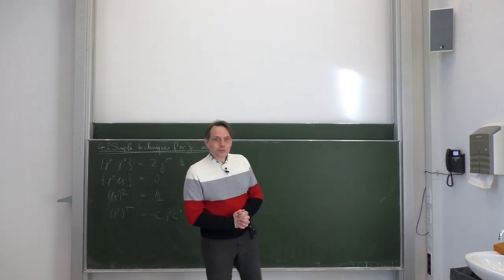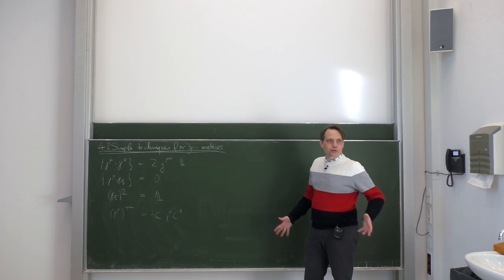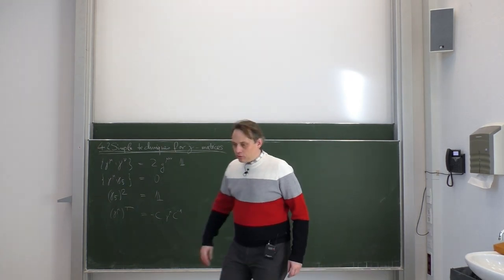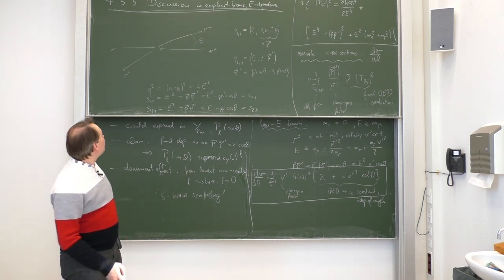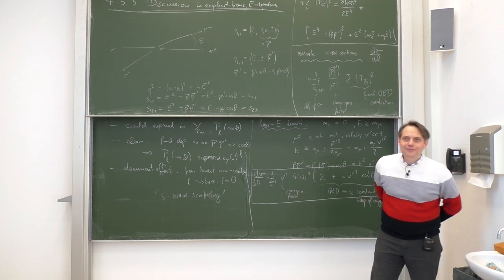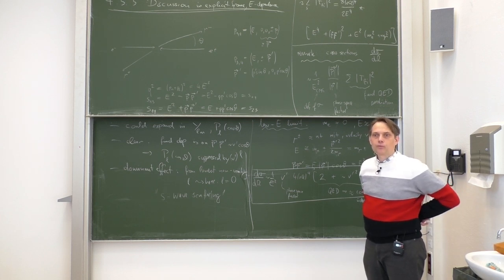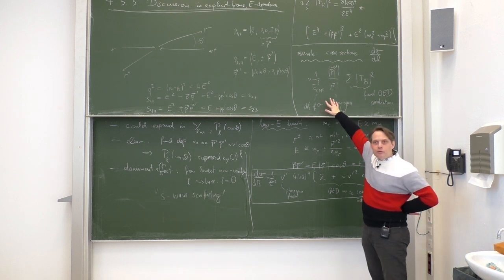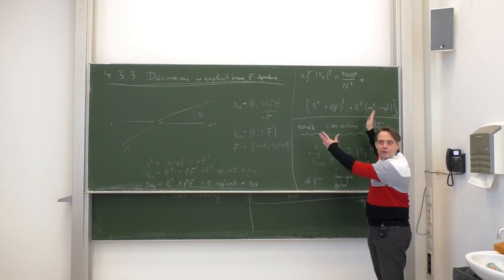Lec. 19 - Relativistic Quantum Field Theory (winter 2022/23) · TU Dresden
Nineteenth lecture on Relativistic Quantum Field Theory (QFT 1B) as part of the masters specialization program in Theoretical/Particle Physics given by Prof. Dr. Dominik Stöckinger at TU Dresden in the winter term of 2022/23.

Contents:
0:00:00 - Intro
Chapter 4: QED at lowest order
0:00:03 - 4.2 Simple techniques for gamma-matrices
0:16:10 - 4.3 Process  fermion antifermion to fermion antifermion at tree level
0:18:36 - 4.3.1 T_fi matrix element
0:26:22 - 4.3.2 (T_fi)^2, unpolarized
0:48:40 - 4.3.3 Discussion in explicit frame, E dependence